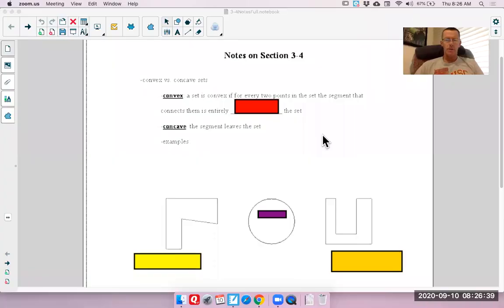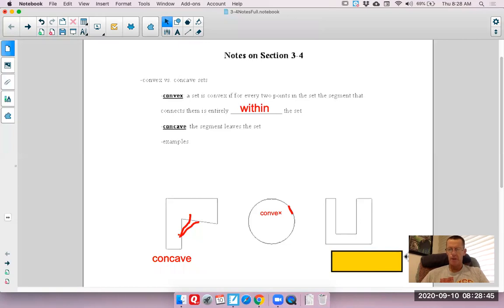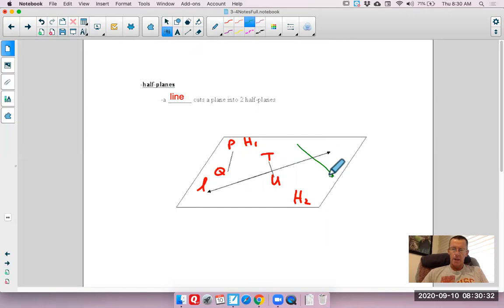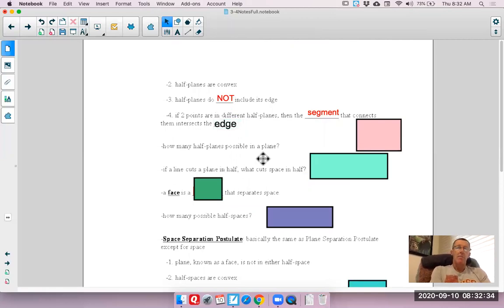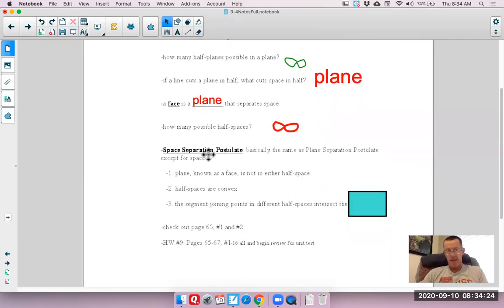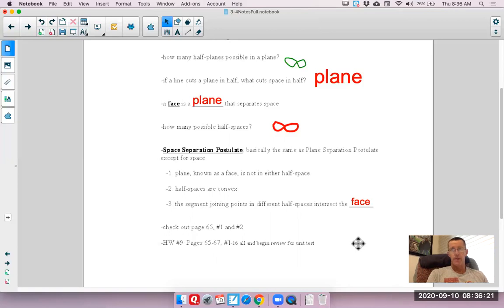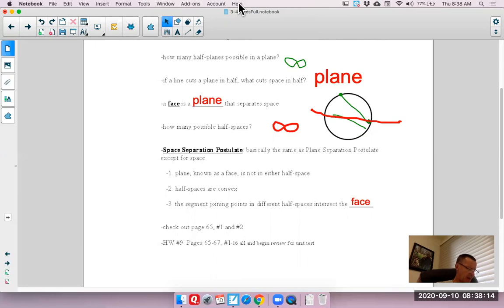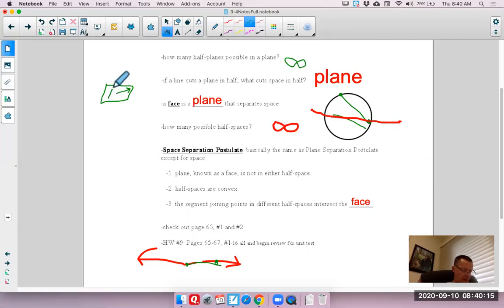3-4 Lesson Video